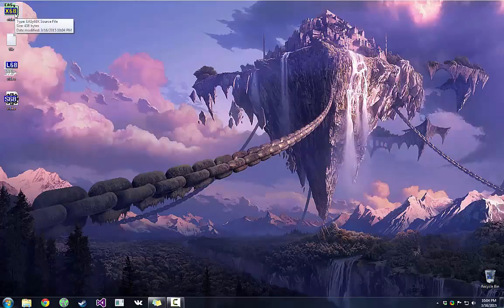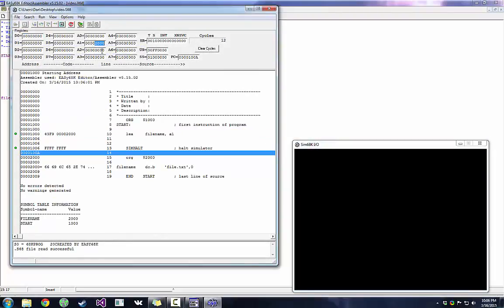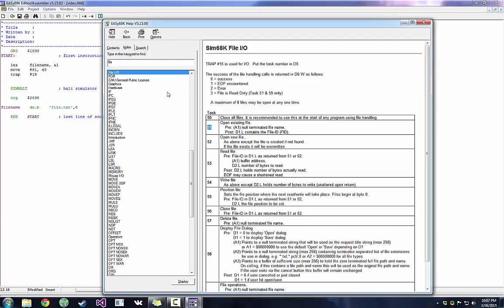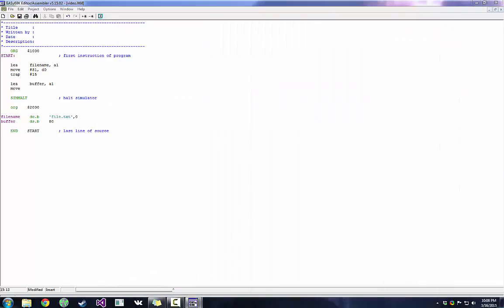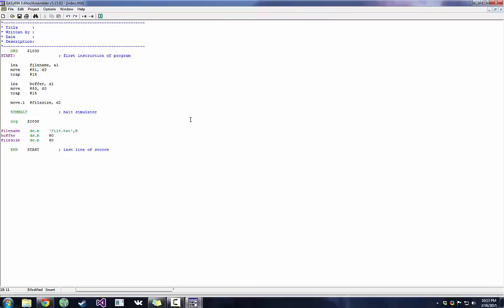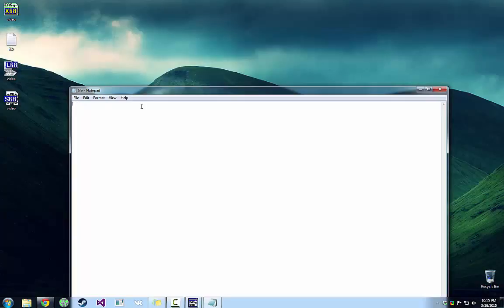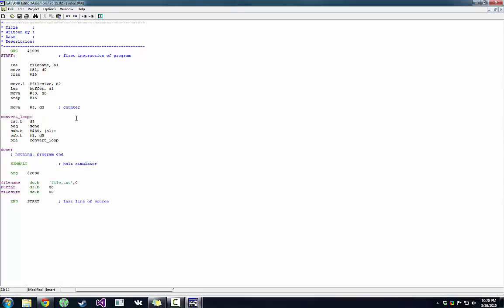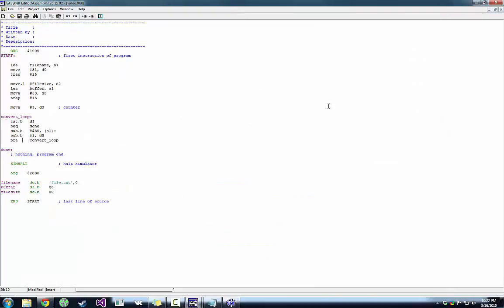Reading a Text File with 68K Assembly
this video uploaded for multimedia project.